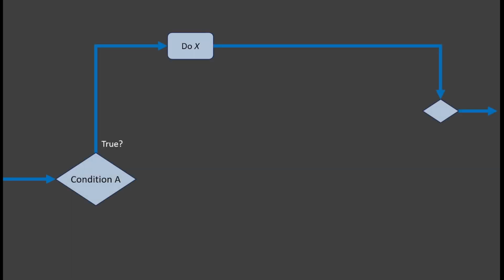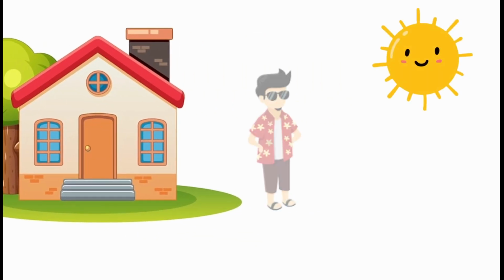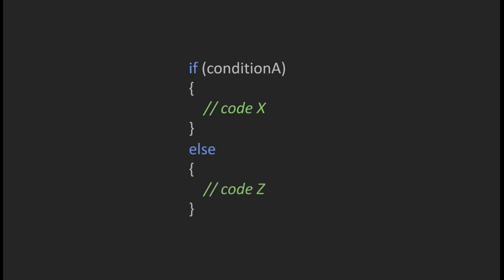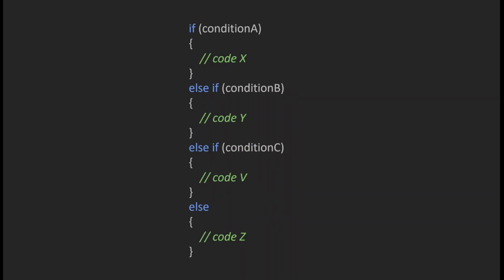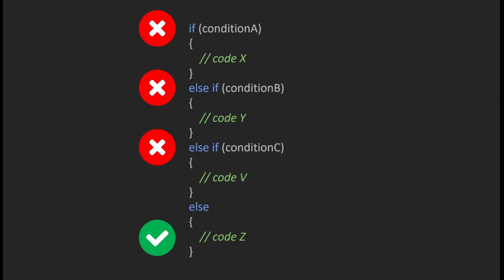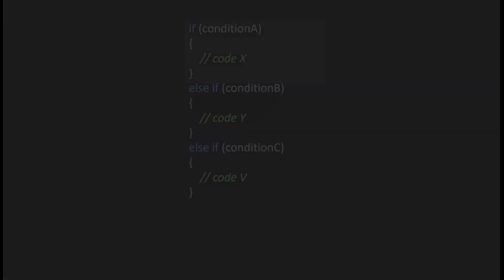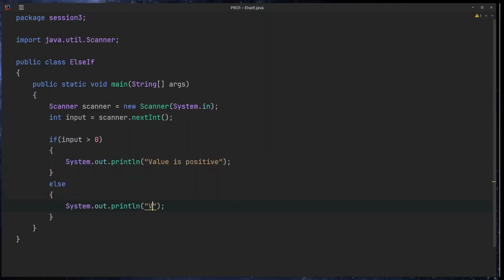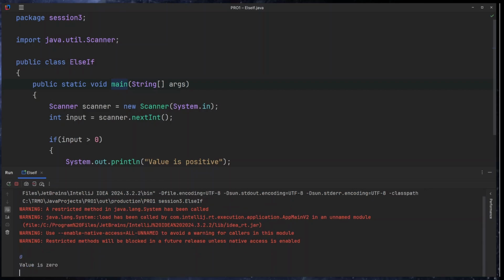If-statements in Java, the else-if